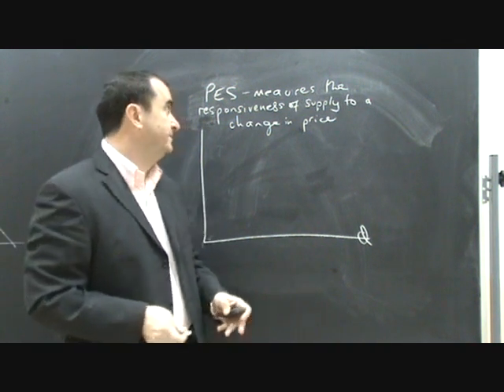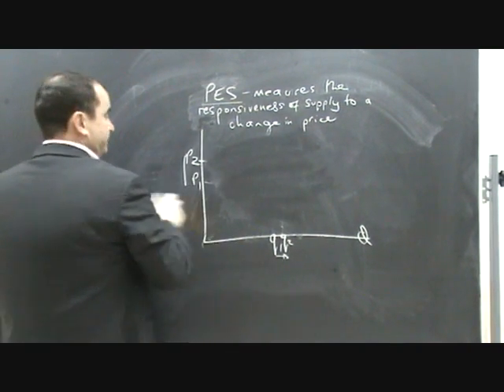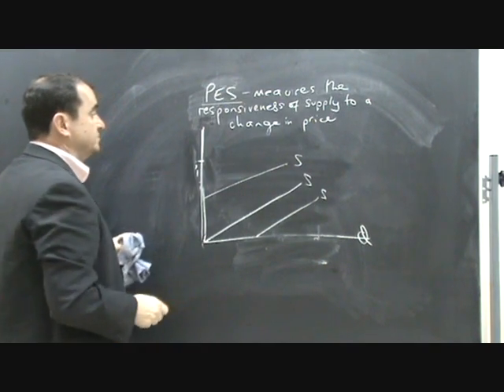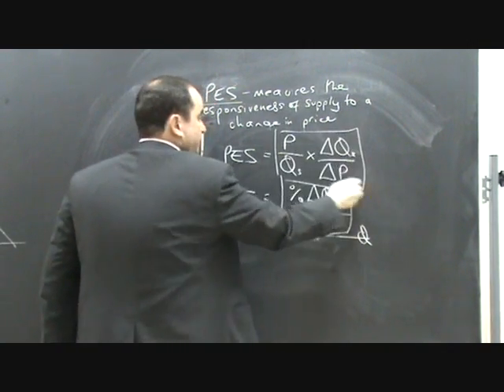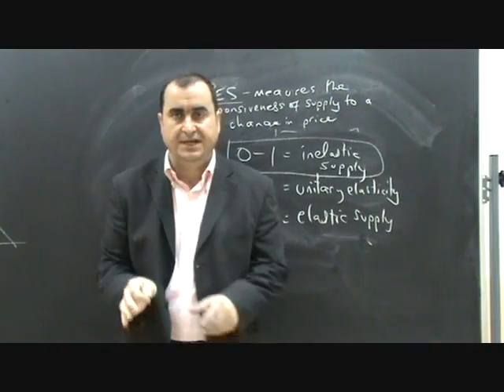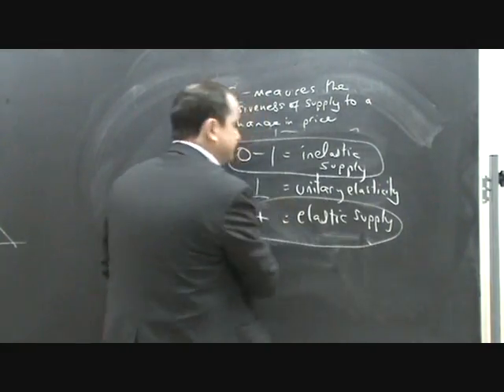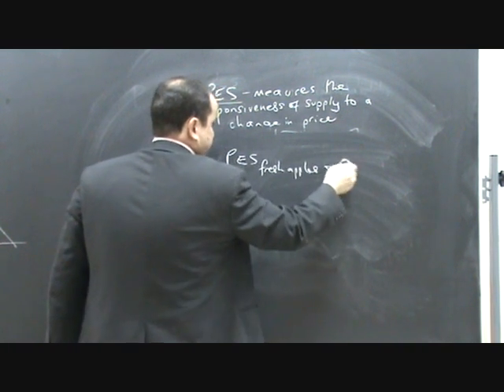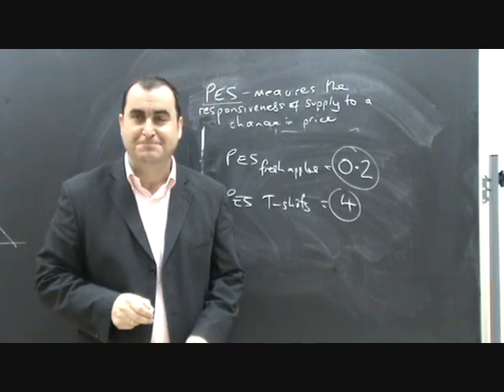Price Elasticity of Supply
What PES means, how PES is calculated, how PES values are interpreted and what is it about the supply of a good that give it its elasticity of supply.